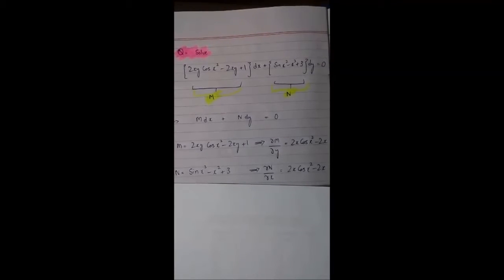Exact Differential Eqn.